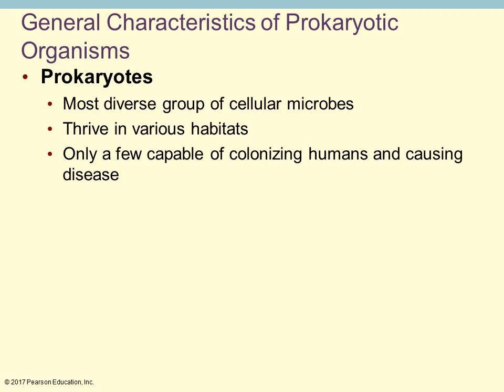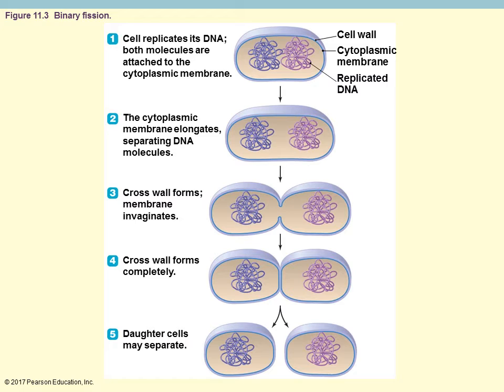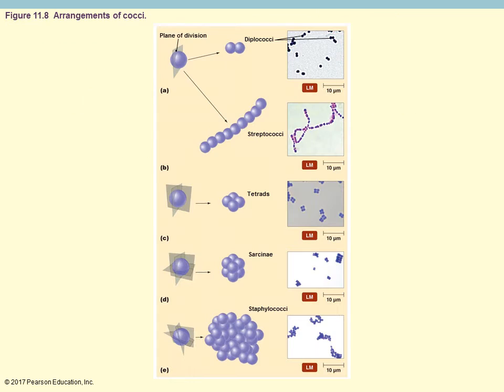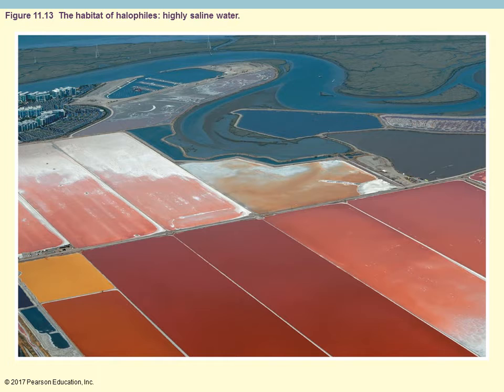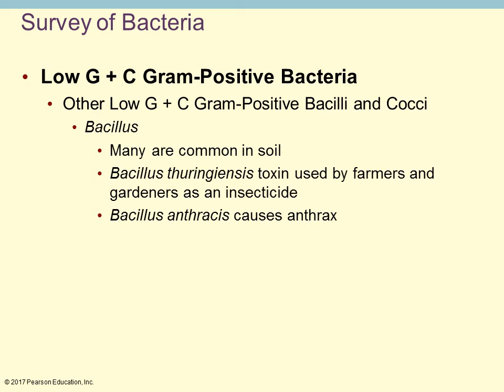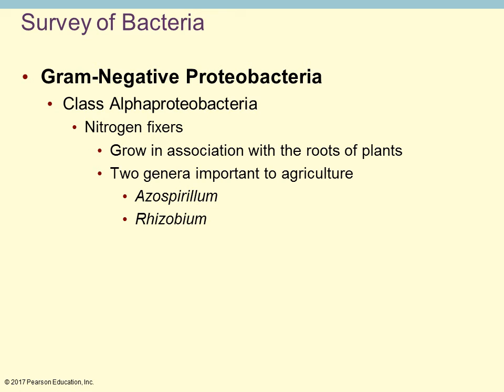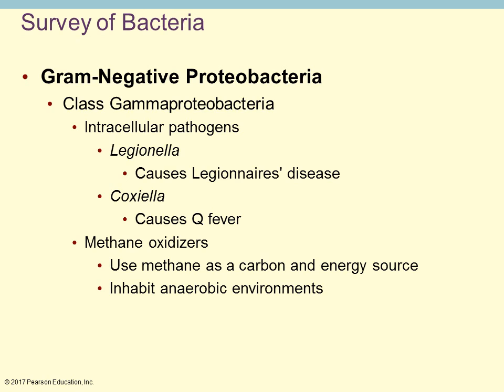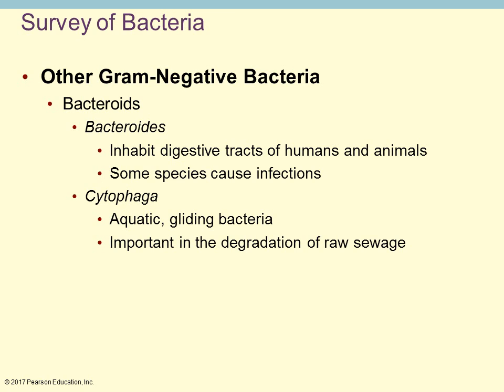2420 Chapter 11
Learn about the characteristics of prokaryotes.